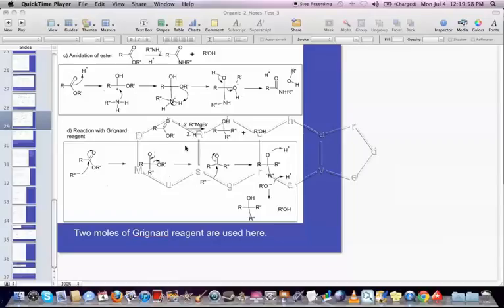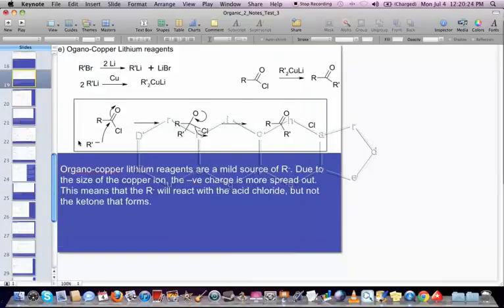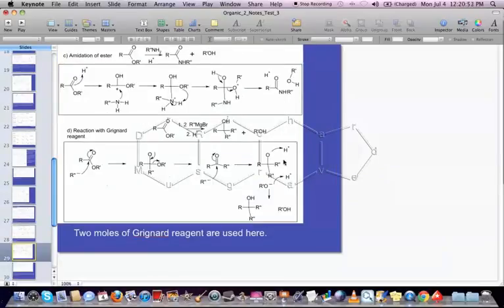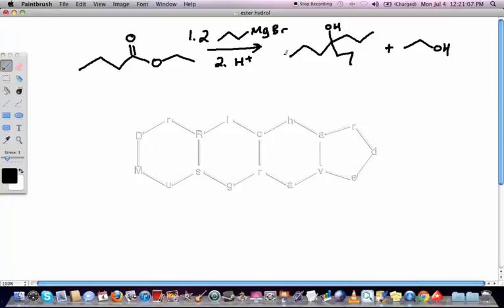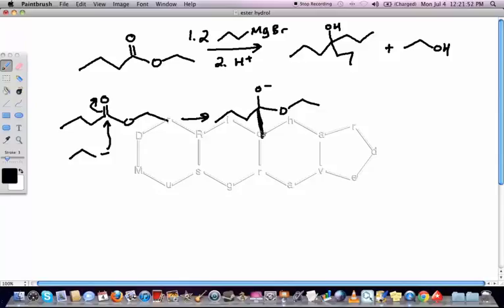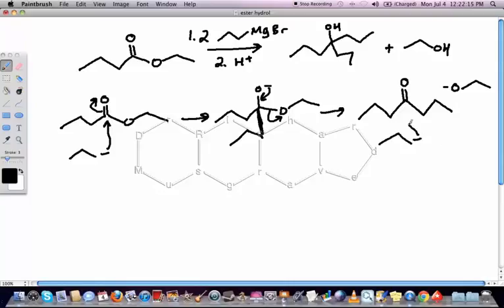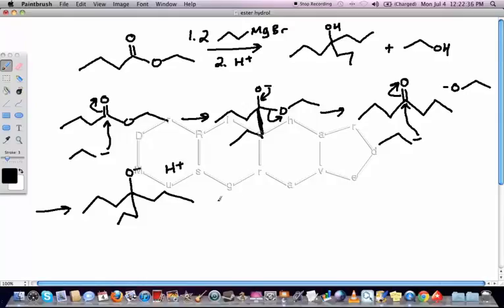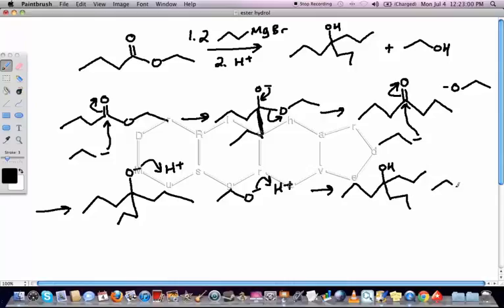Grignard Reactions with Esters